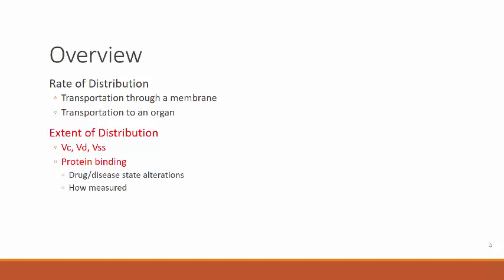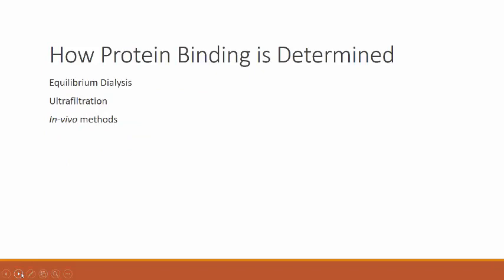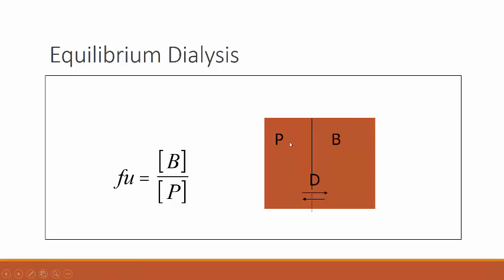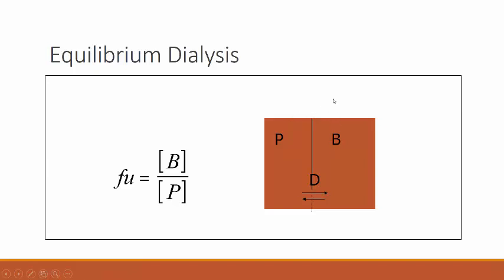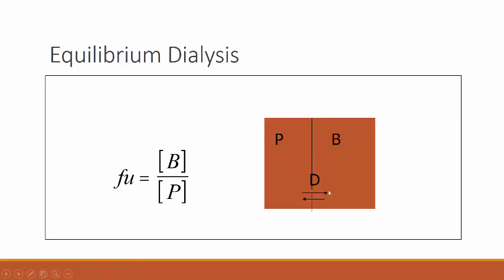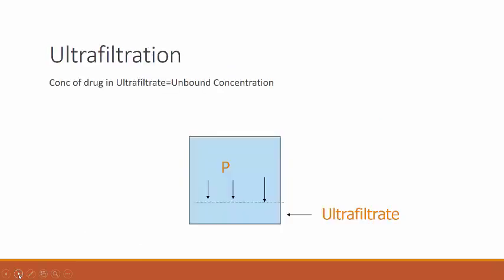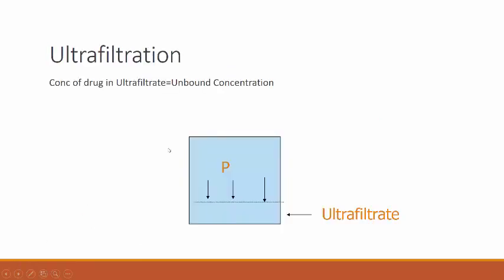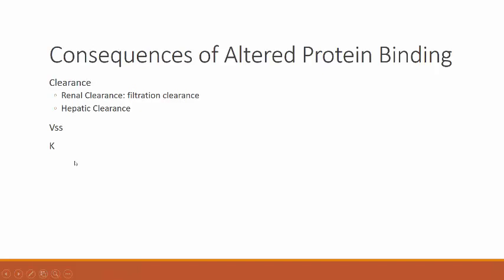Part 8 how to measure binding